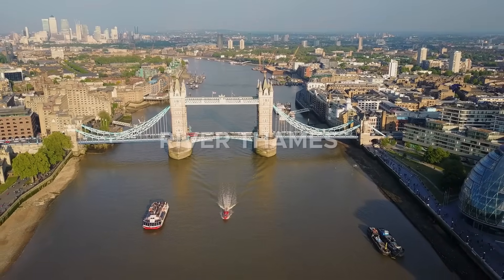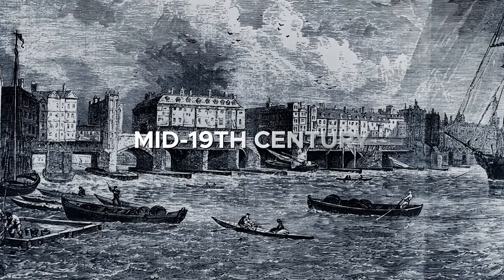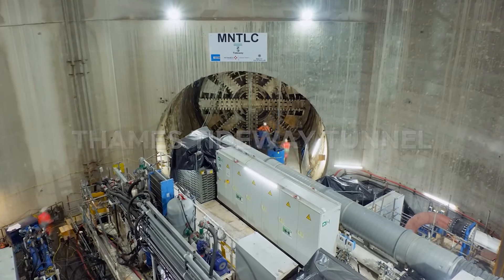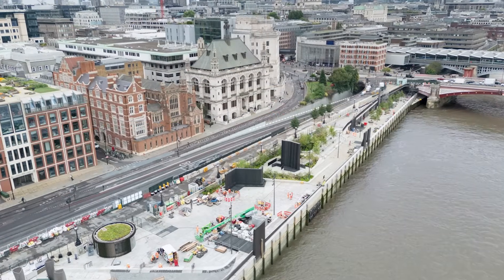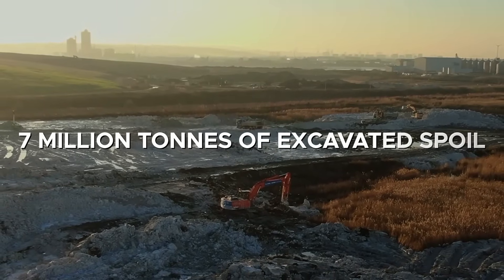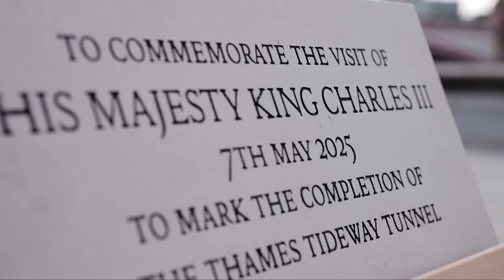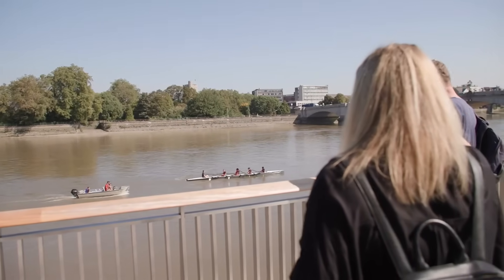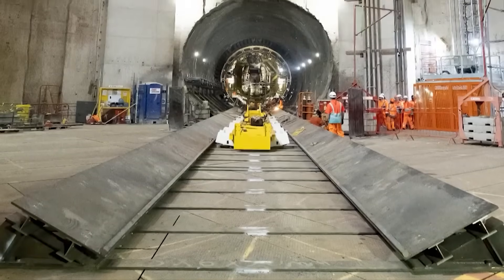Inside London’s $6 BILLION New Mega Tunnel Beneath River Thames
Today let's delve into London's Thames Tideway Tunnel Megaproject. Few people realise that London’s River Thames receives around 40 million tonnes of untreated sewage every year. By the early 2000s, storm overflows were discharging into the Thames almost every week. The solution had to match the scale of the crisis. Engineers proposed a vast new interceptor tunnel running beneath the capital, able to capture storm surges, store millions of cubic metres, and ferry flows to treatment works downstream. this “super-sewer” would become the largest upgrade to London’s wastewater system in 150 years. That vision has just become reality, with the tunnel now fully operational in 2025 and transforming the way London protects its river.

Video Chapters:
0:00 Intro
1:34 History and Background
3:28 Scope and Features of the Tunnel
5:10 Construction and Engineering
7:17 Cost, Funding and Timeline
8:28 Challenges, Criticisms and Controversies
9:33 Benefits
10:44 Future Outlook